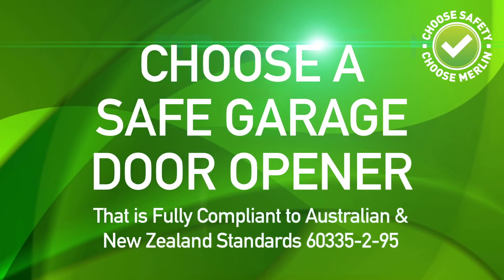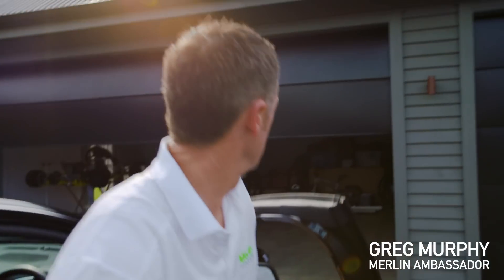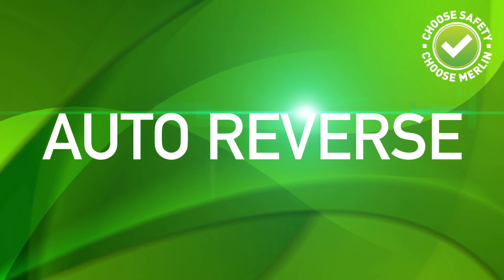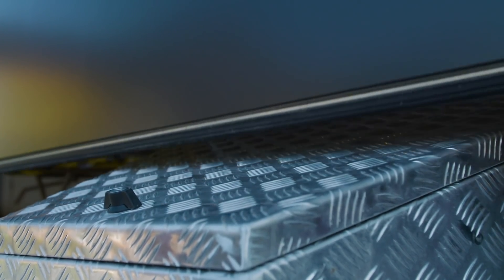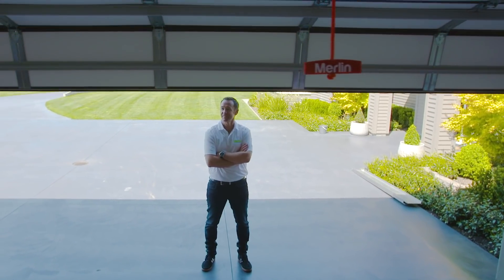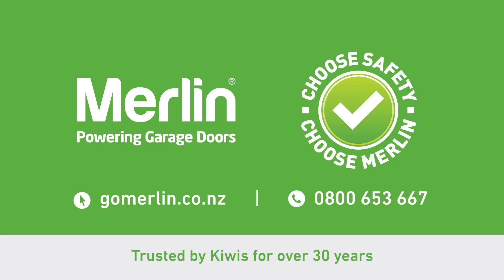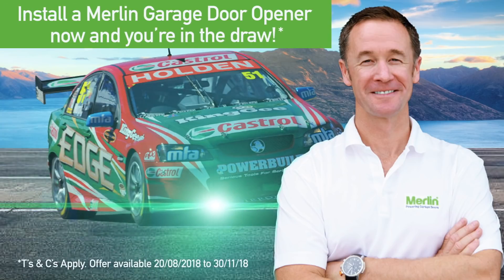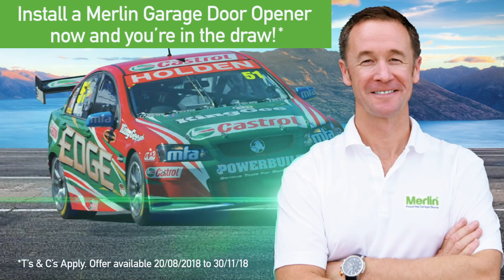NZ SAFETYCHECK YT